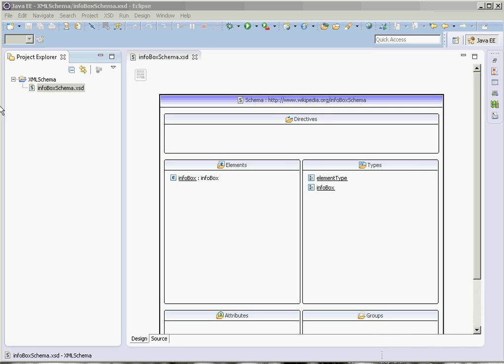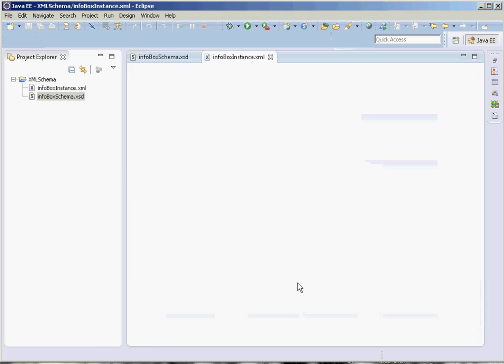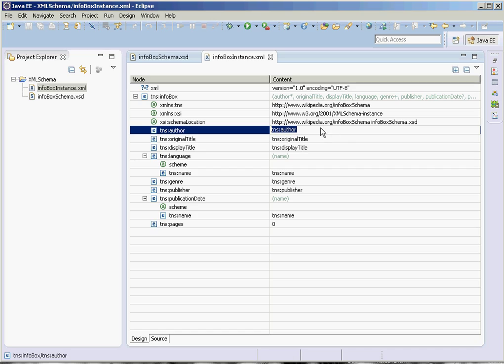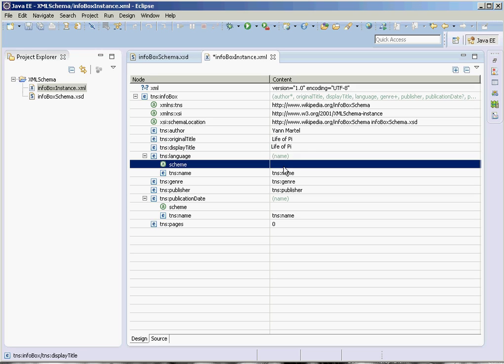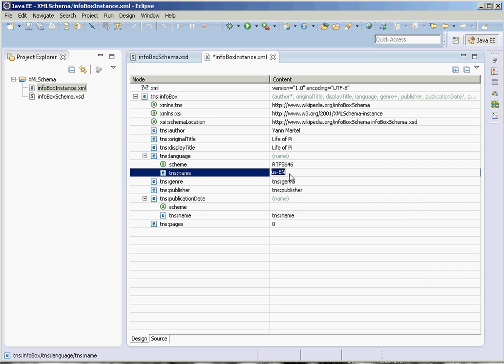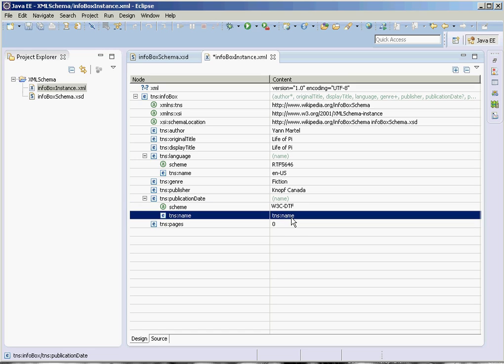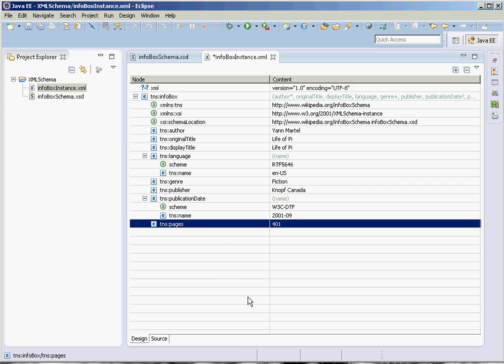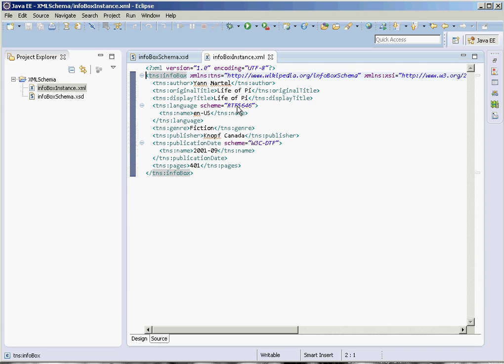Create XML Instance from Schema with Eclipse - Part 2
Introduction to XML with Eclipse